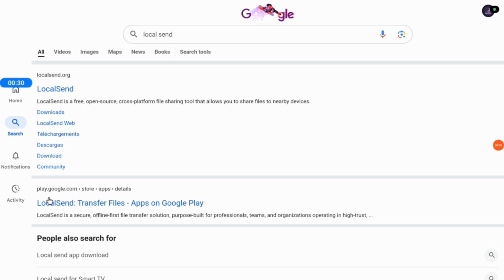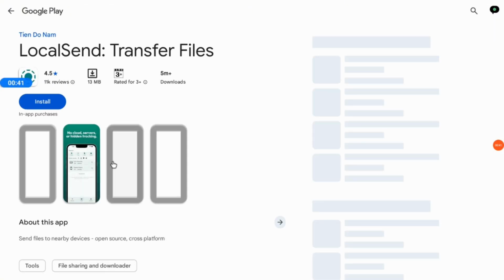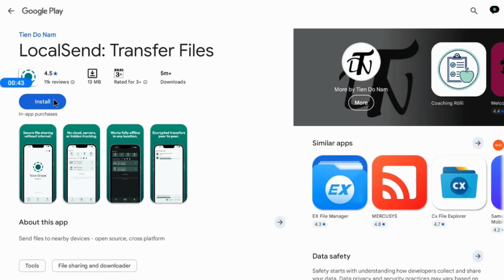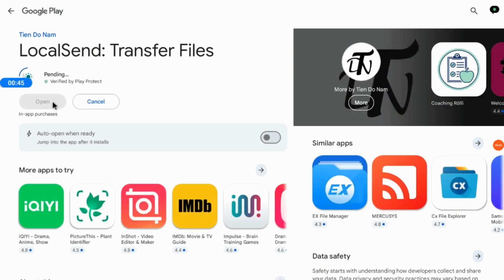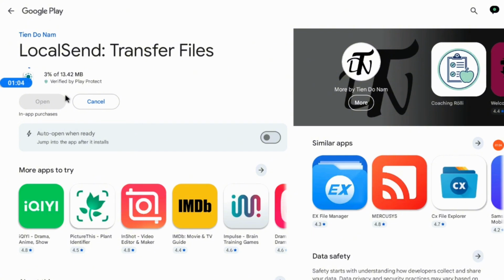Android TV : How To Install LocalSend App | Get The LocalSend App on Android TV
In this video, I will show you how to get the LocalSend App on your Android TV to send files.